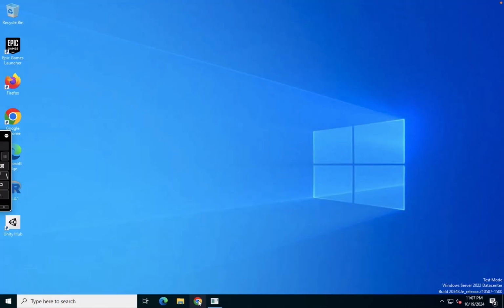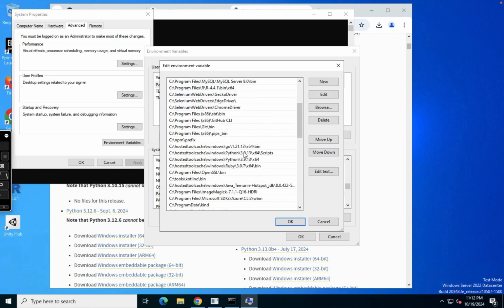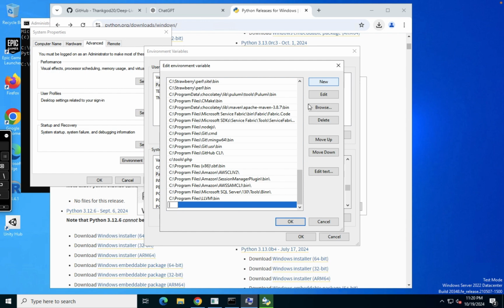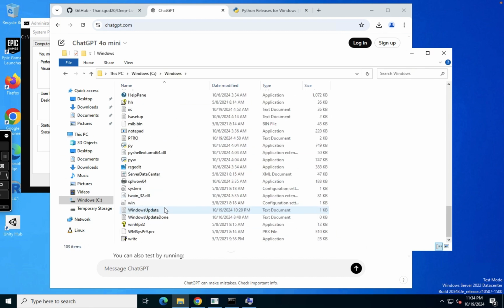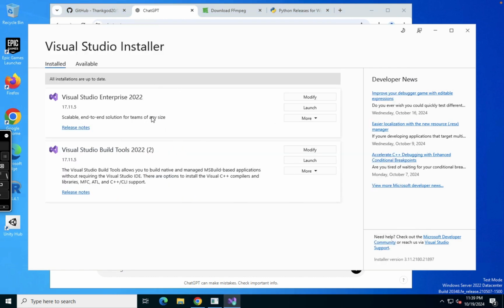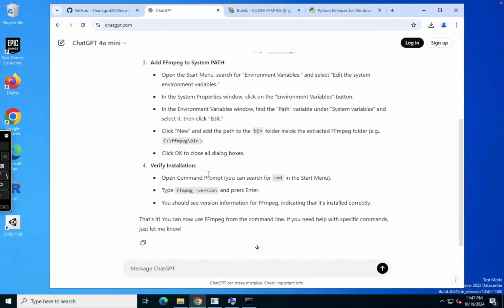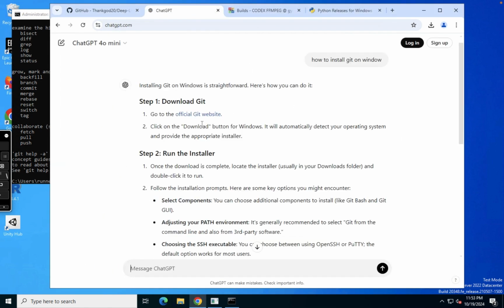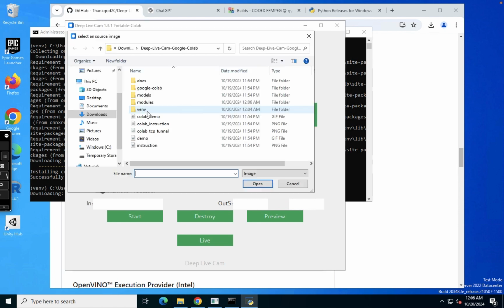Deep-Live-Cam-Google-Colab For Windows Operating System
This video is step by step tutorial on how to run the deep-live-cam-google-colab  on windows OS.